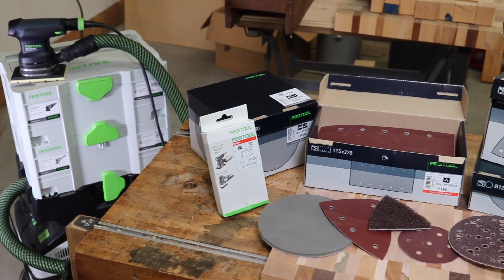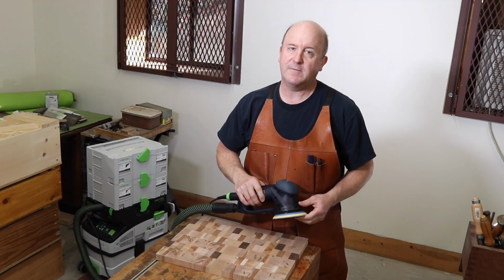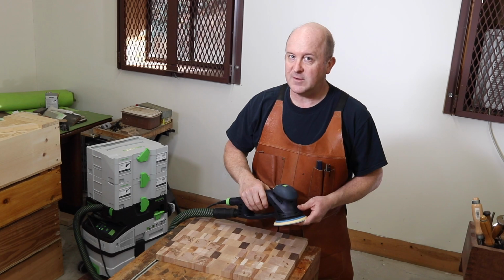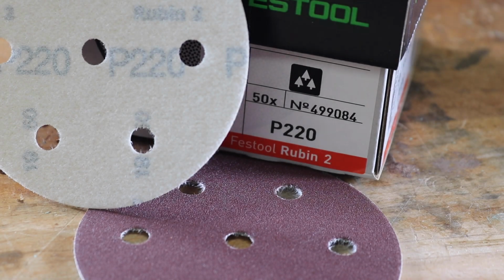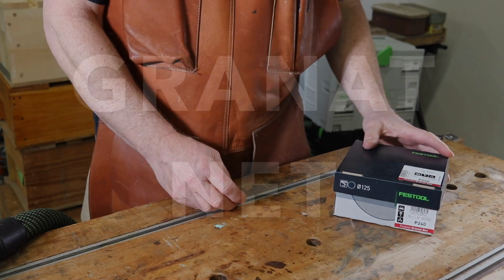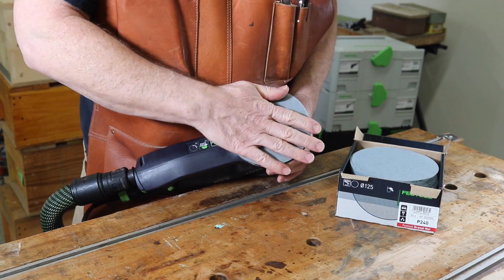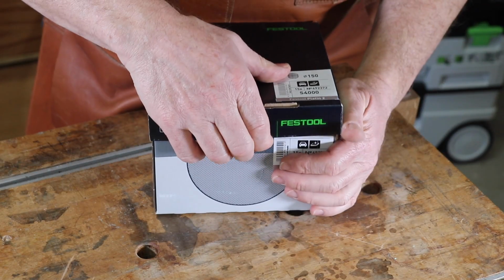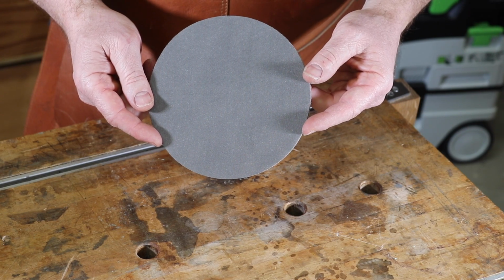A Guide to Festool Abrasives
We hear from a lot of customers who find the Festool sandpaper options downright confusing. So we asked Jim Dillon to help us understand which Festool Sandpaper to buy. He explains the best sandpaper options for general sanding, raw wood, finishing, shaping and more. Jim creates an easy guide so you can remember Festool Sandpaper types and uses.